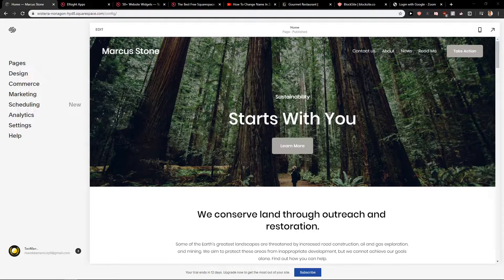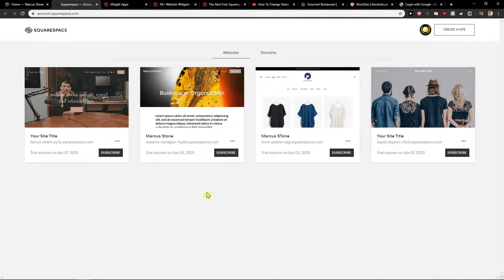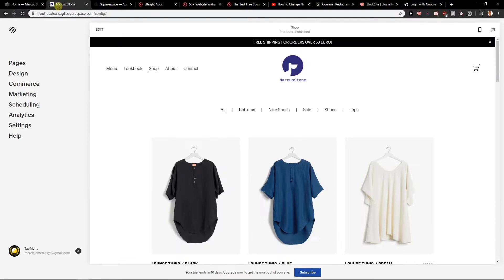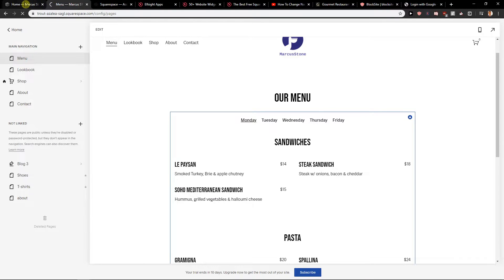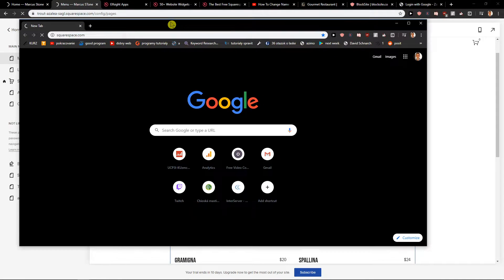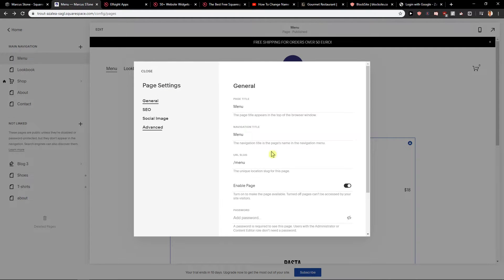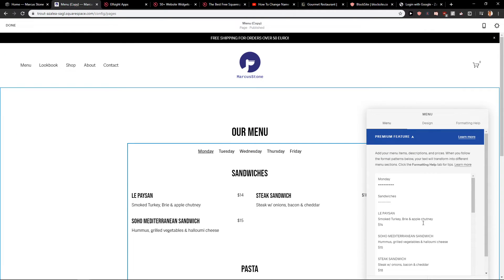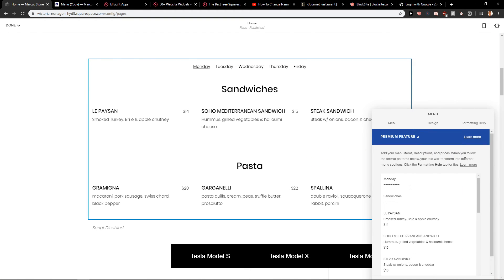How To Switch Between Templates In Squarespace